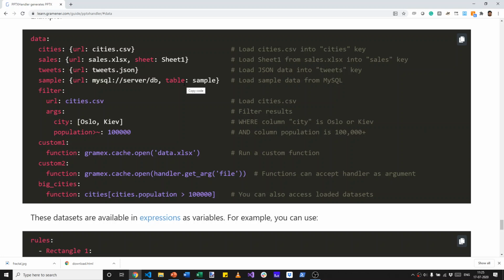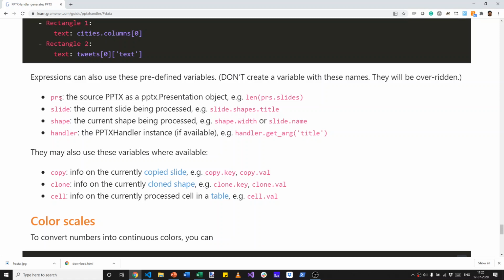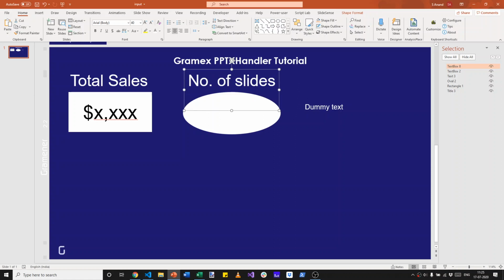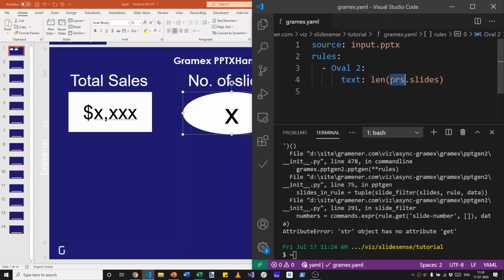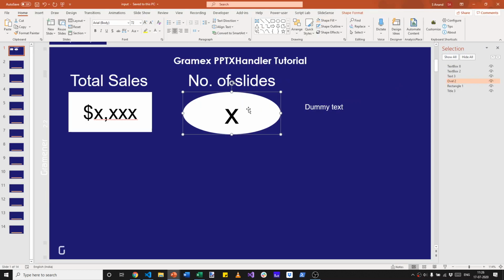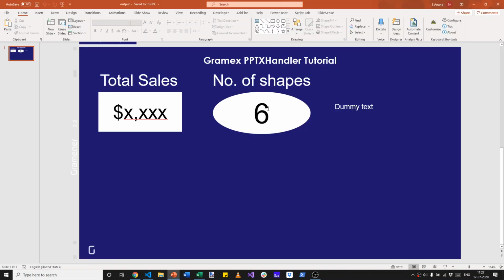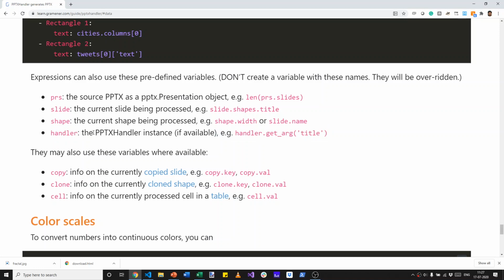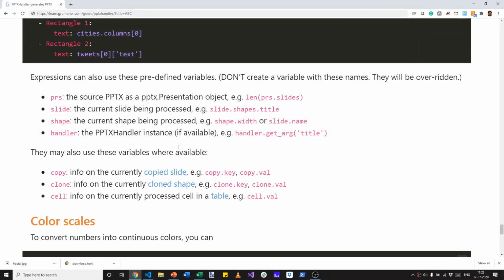SlideSense PPTXHandler Guide 14 Predefined variables